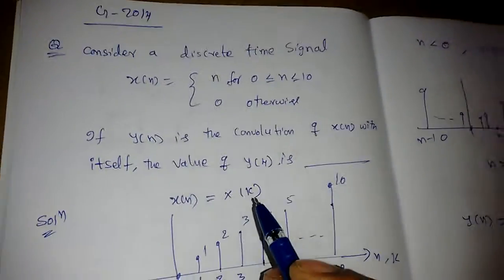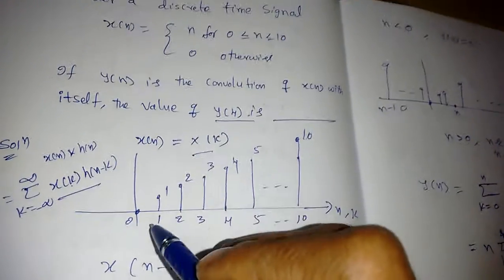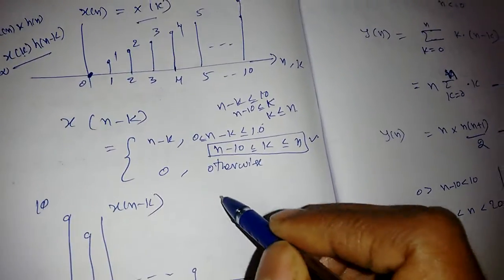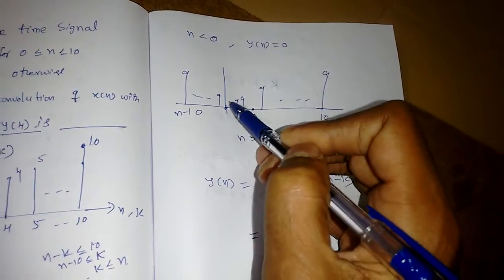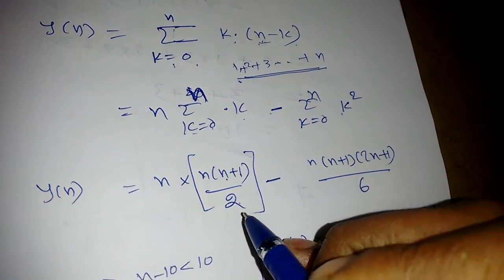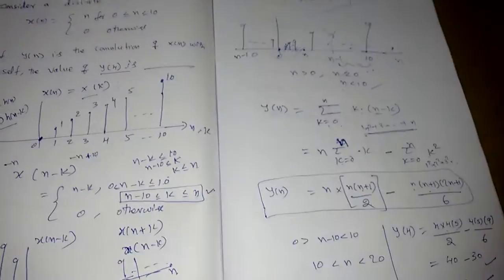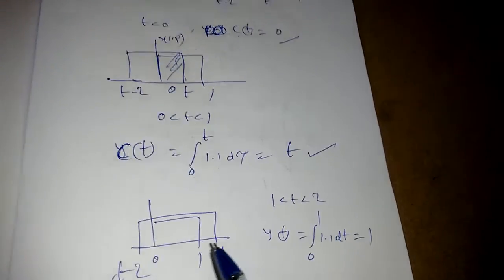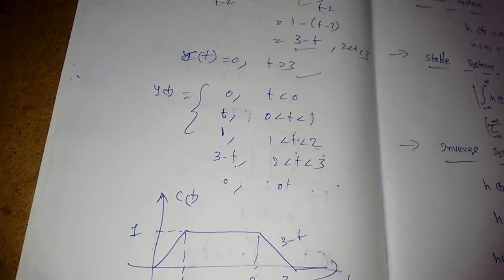Signals and Systems Basics-15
In this video i have solved two gate problems on convolution concept